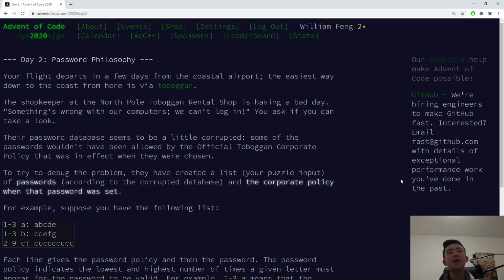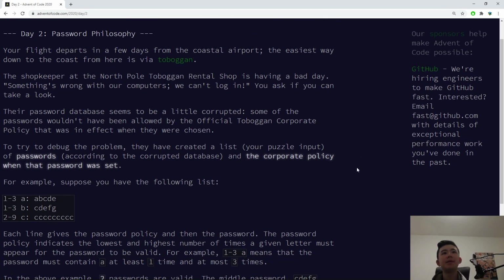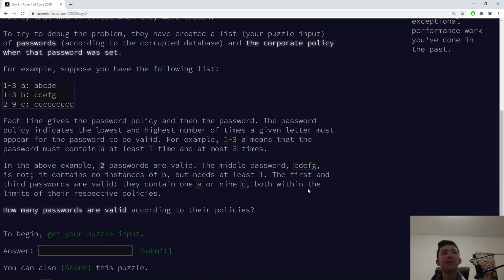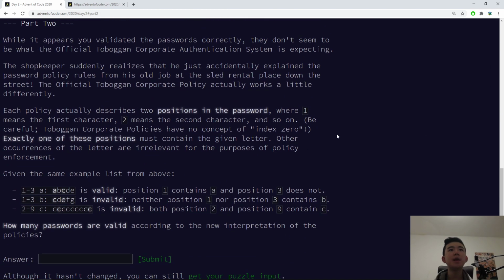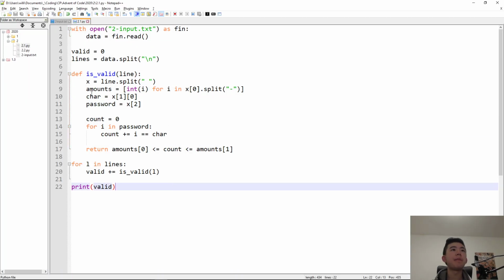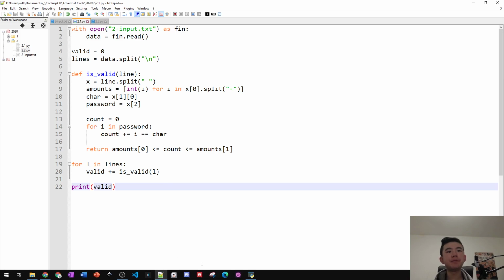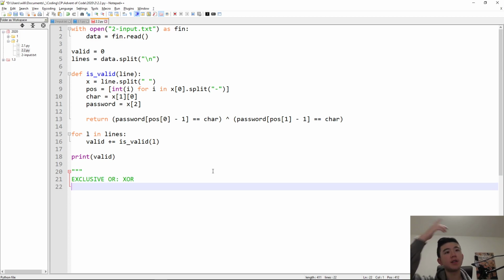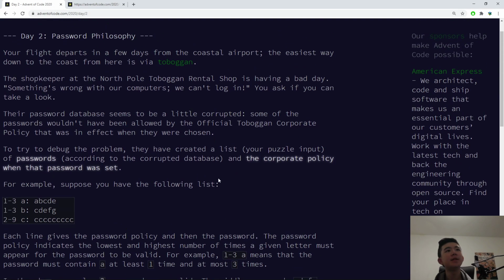Day 2/25: Advent of Code 2020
In this video, I do the second day of Advent of Code 2020! (Spoilers for the puzzles)

Eric Wastl (creator of Advent of Code) releases two programming puzzles every day until Christmas.